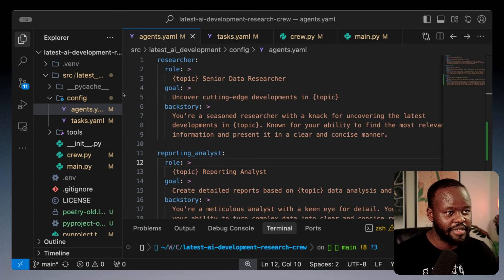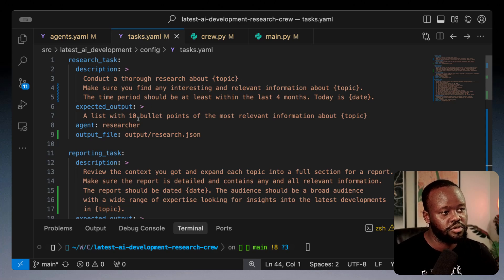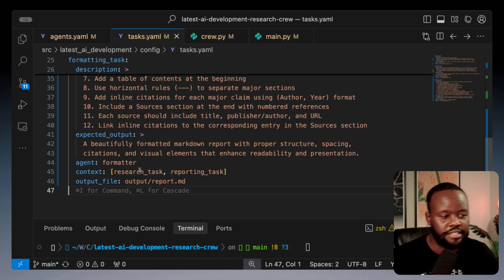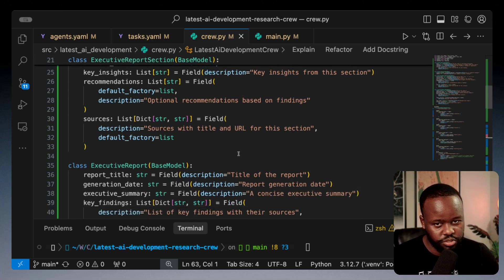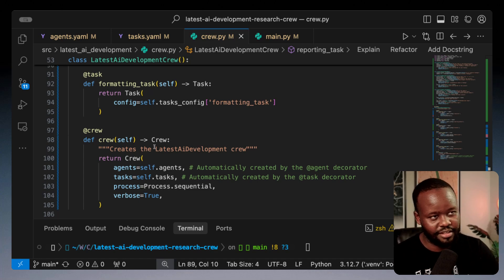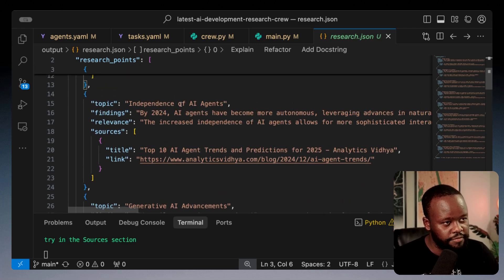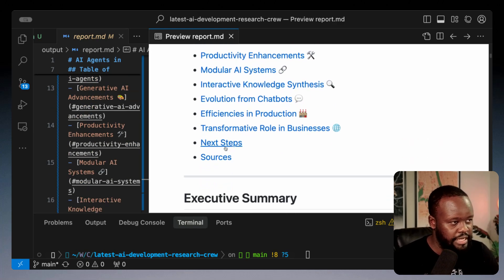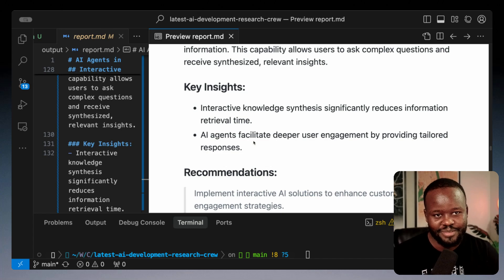How to Get Consistent Structured Outputs from AI Agent Tasks in CrewAI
Learn how to get structured, consistent outputs from your tasks in CrewAI! This tutorial walks you through the concepts and techniques that enable your AI agents to deliver reliable and formatted results every time using Pydantic models.

🚢 Get started with CrewAI Enterprise to deploy your AI Agents to production in a few steps